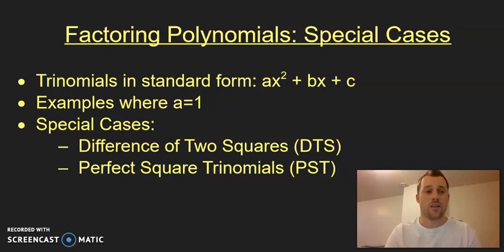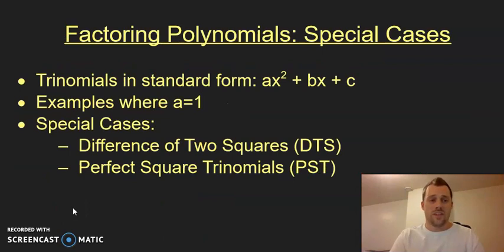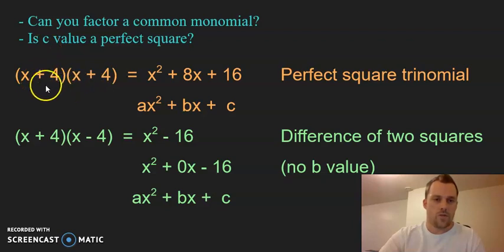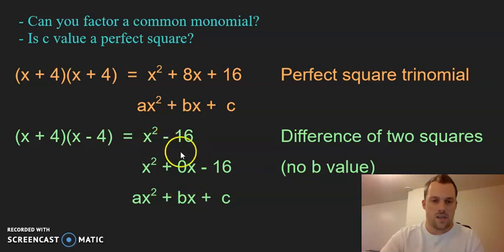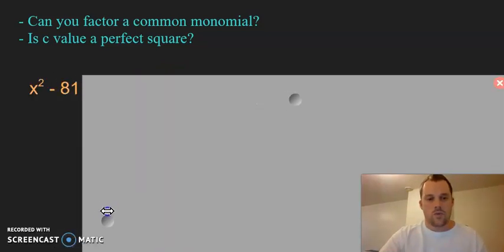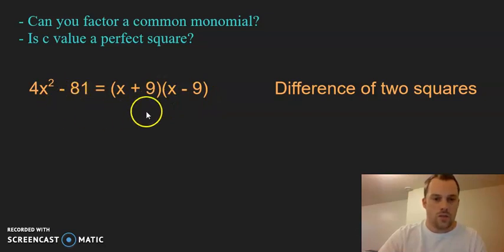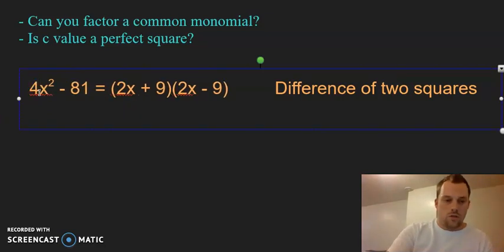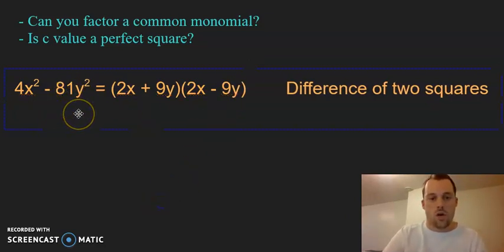Factoring Special Cases - Difference of Two Squares and Perfect Square Trinomials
In this video, we look at special cases in factoring. These special cases are the difference of two squares and perfect square trinomials.